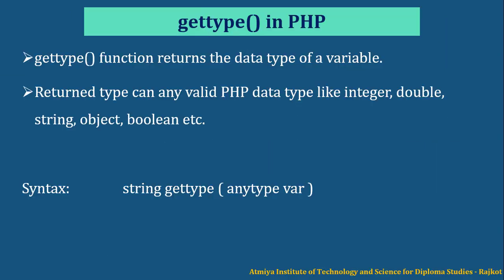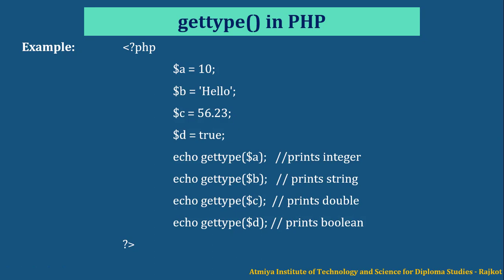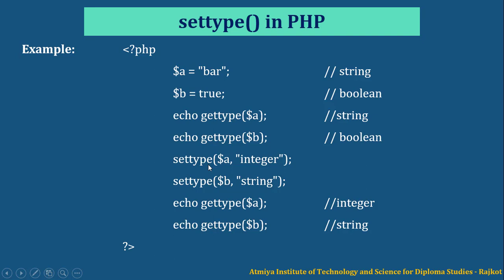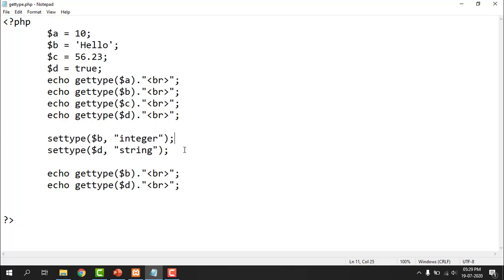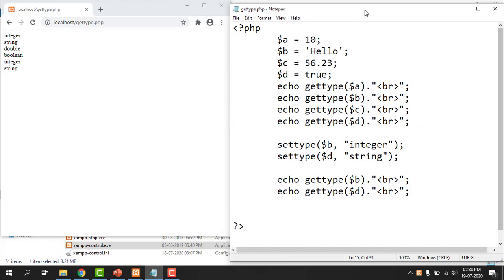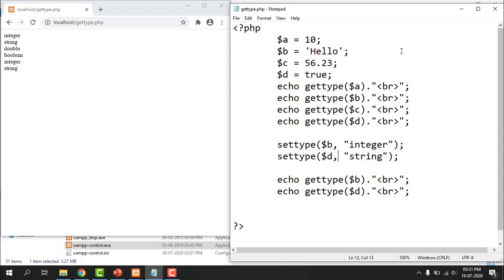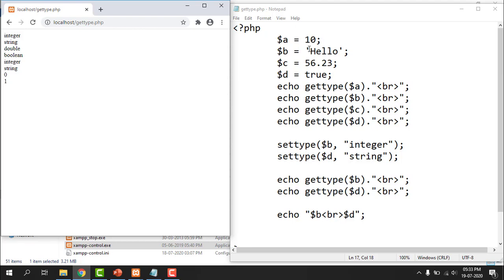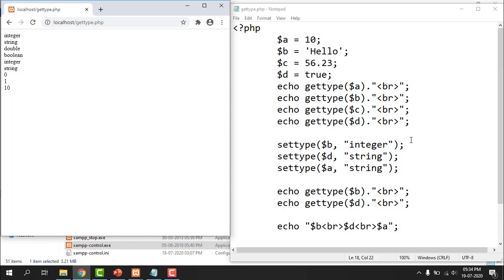gettype() and settype() in PHP with Bhumika Zalavadia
This video explains gettype() and settype() functions of PHP